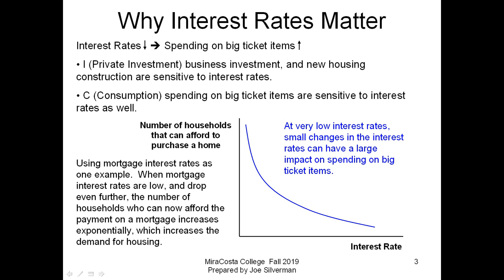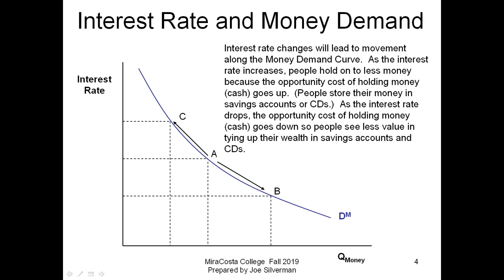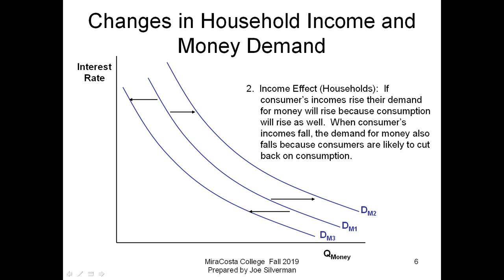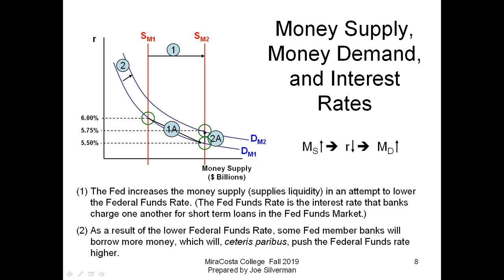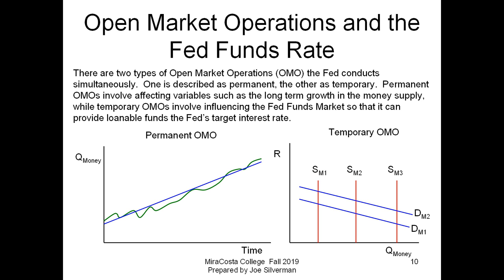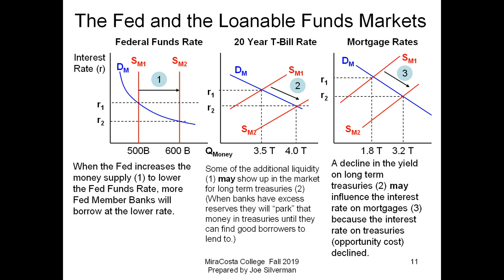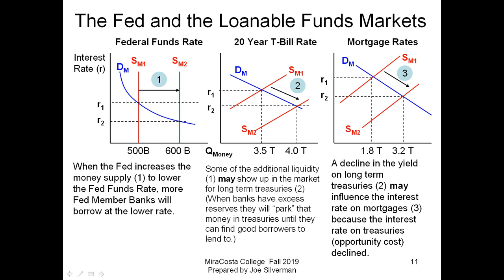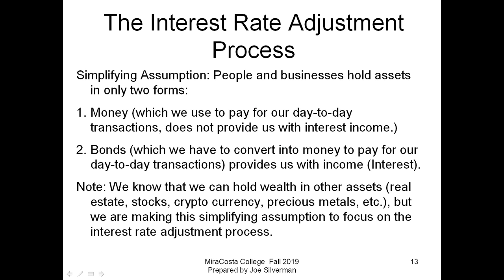MiraCosta Econ 101 Lecture 16 A MB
Econ 101 - Lecture 16-A (Money and Banking)